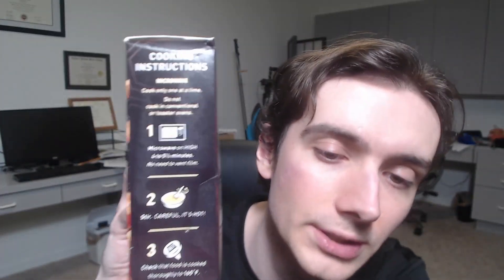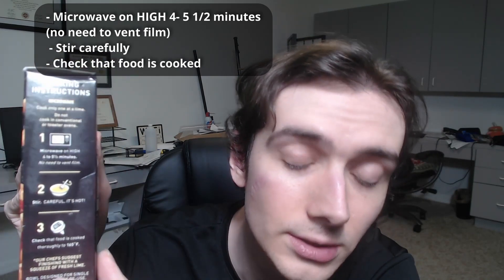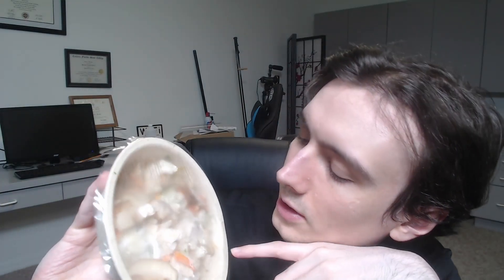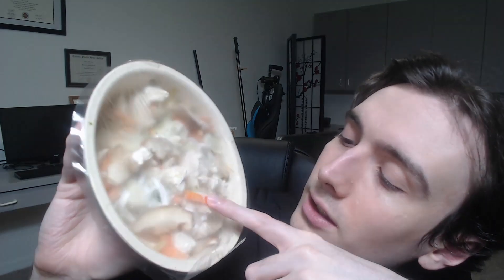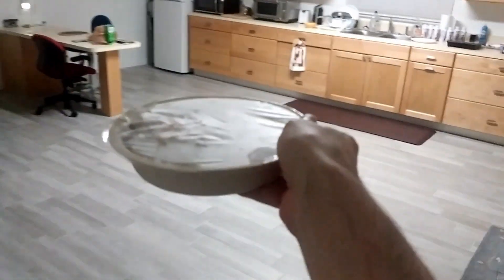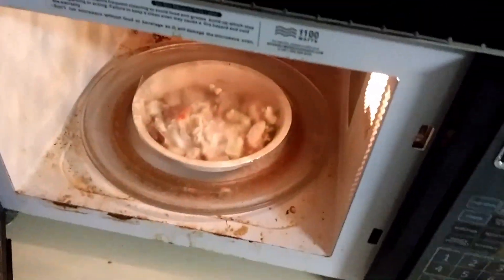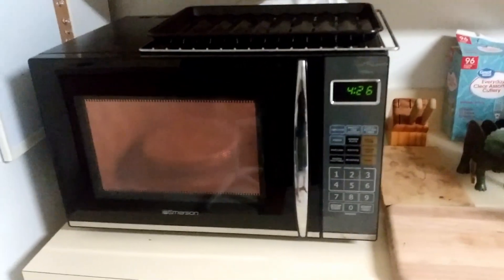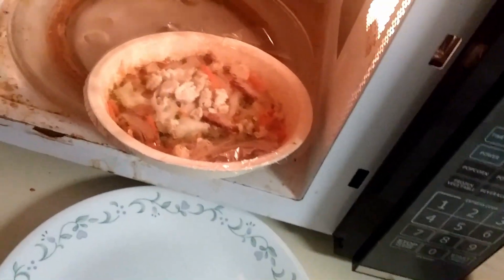P.F.Chang's Chicken Pad Thai Review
I review P.F.Chang's Chicken Pad Thai